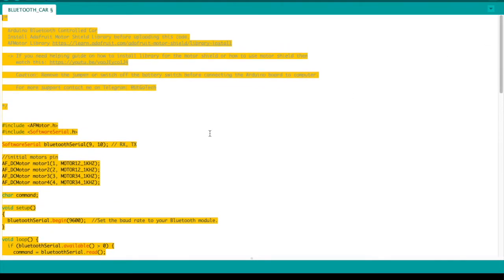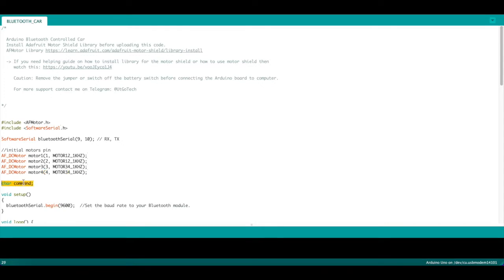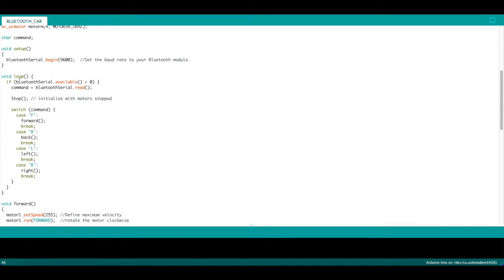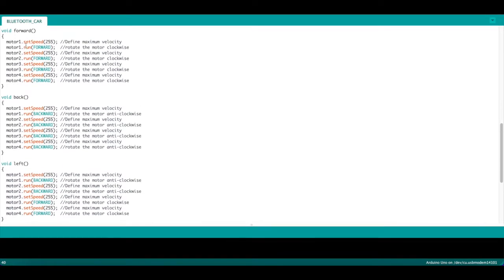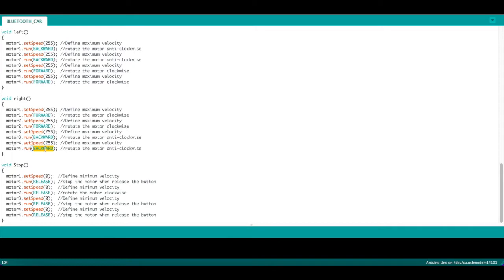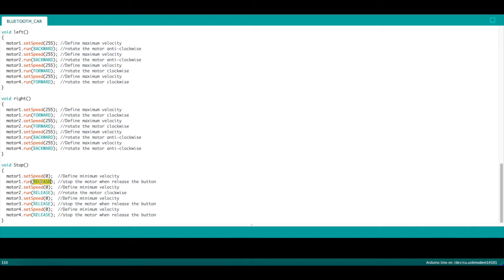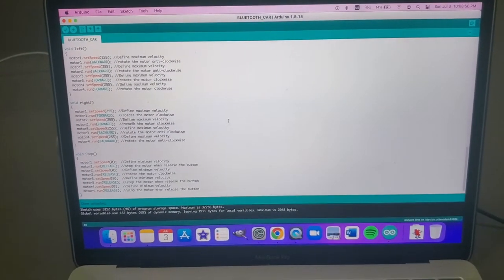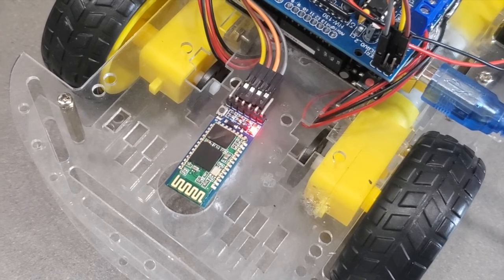Arduino Bluetooth Car Part 3